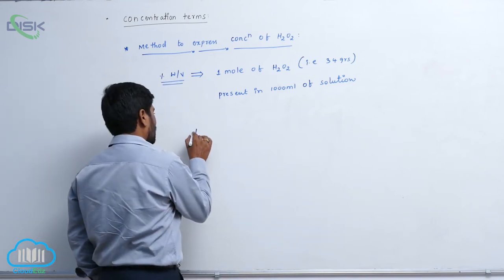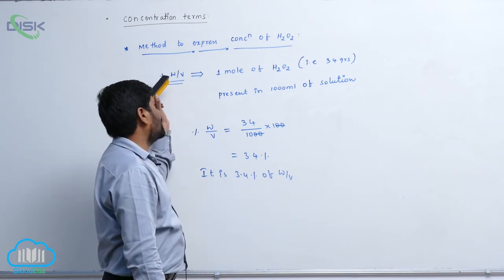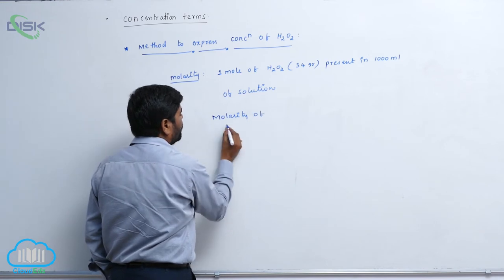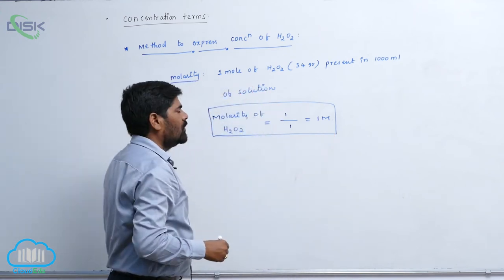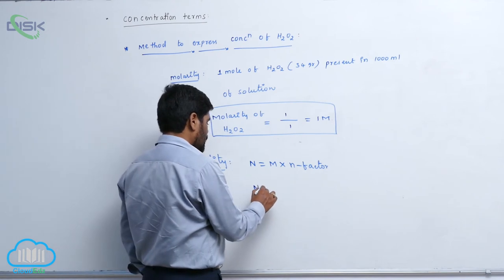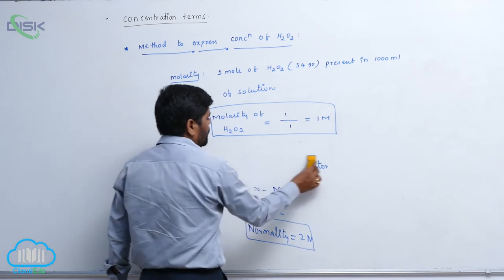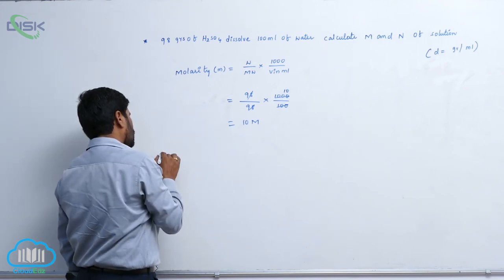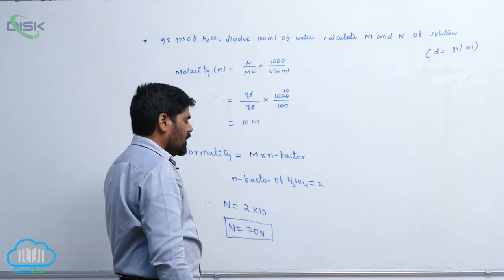Methods of expressing concentrations || Methods to Express Concentration of H2O2 || Disk Telangana